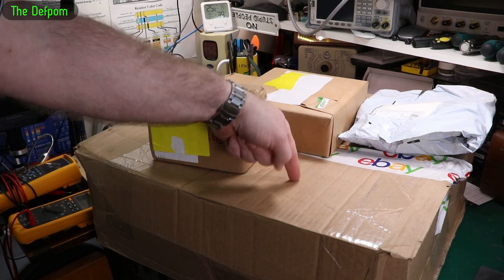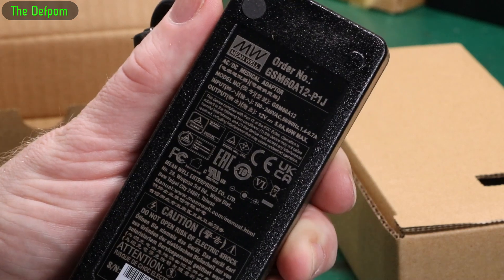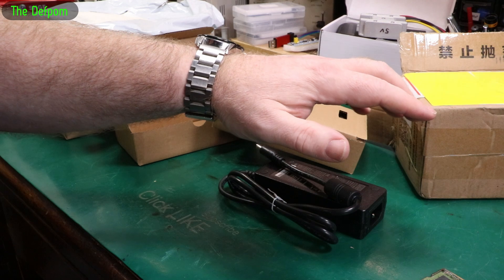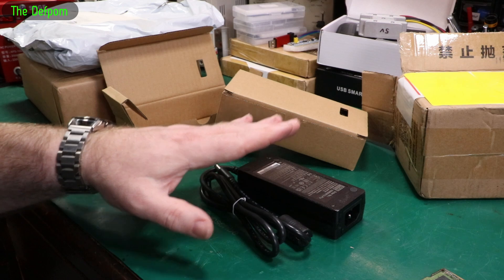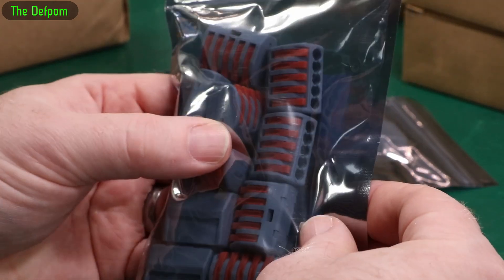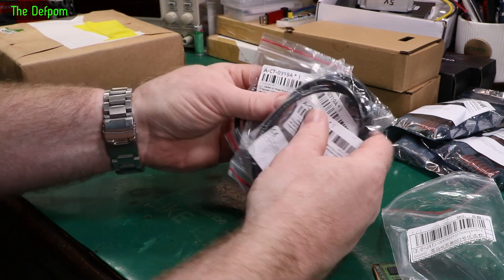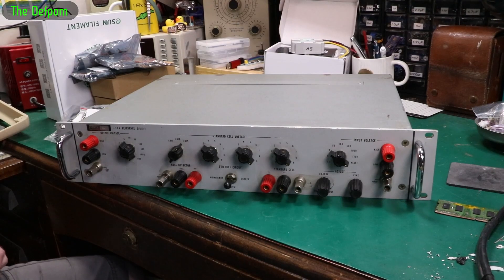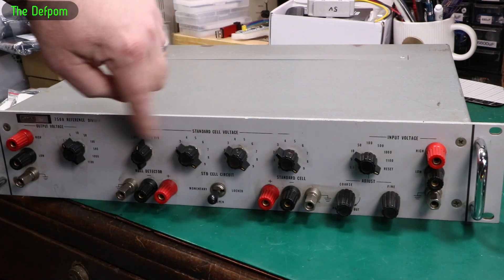🔴 Mailbag Monday 18th November 2024 - No.1301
Mailbag Monday 18th November 2024

0:00 Intro.
0:07 MeanWell 12V 5A Power Supply
1:52 8 Way / 5 Way / 4 Way Wire Joiner
2:54 5.5mm x 2.1mm 25cm Cable: (no link)
3:09 5.5mm x 2.1mm 50cm Cable
3:35 eSun PLA+ Filament from Bits4Bots (no link).
6:13 Fluke 750A Reference Divider (no link).

My Electronics Tools (video and purchase links)